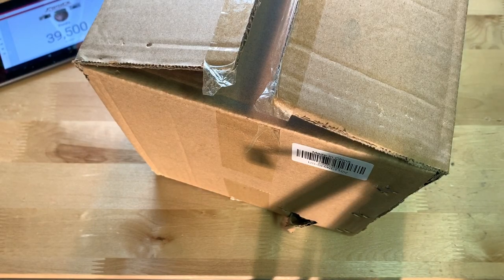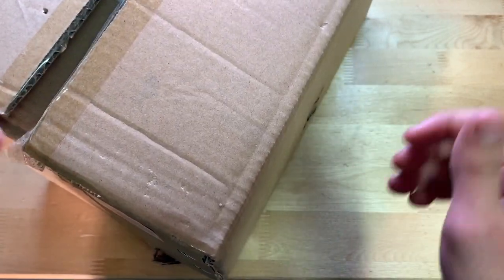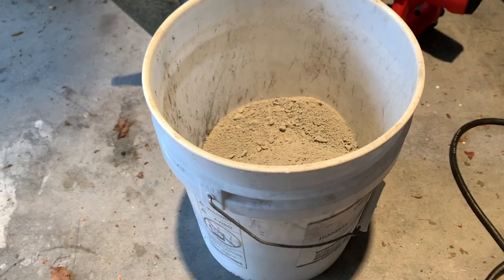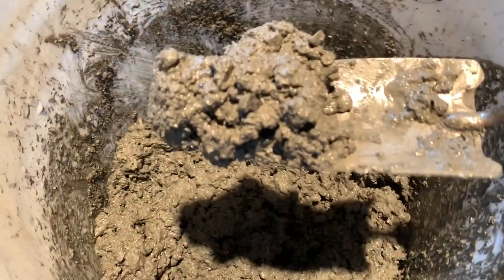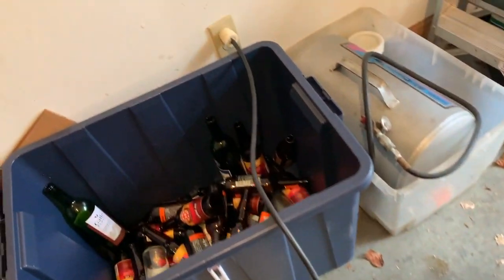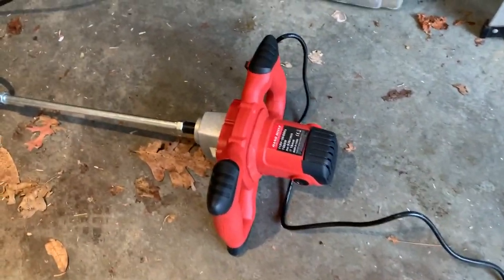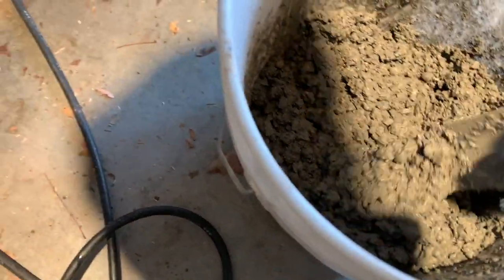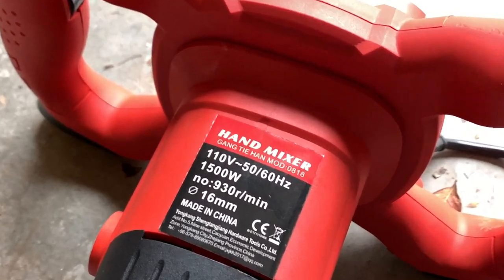Easily Mix Paint, Cement, Grout, & More With This Handheld Cement Mixer! Works GREAT!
In this video, I'm unboxing and reviewing the CtopoGo 1600W Portable Electric Concrete/Cement/Plaster Grout/Paint/Thinset Mortar Paddle Mixer! This Pro Drill Mixer/Stirring Tool Is Adjustable To 7 Speeds Using Standard 110V. Works GREAT!

Mixer on Amazon